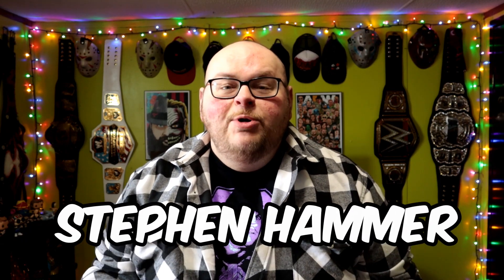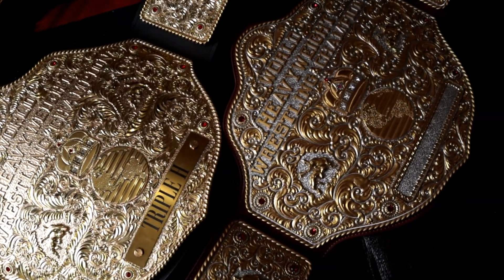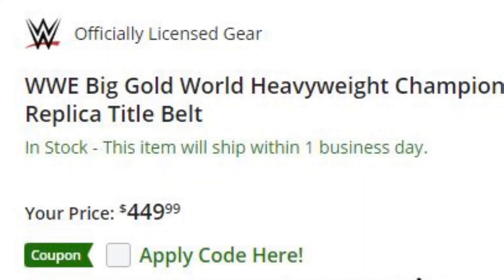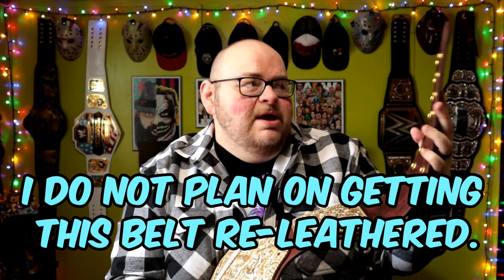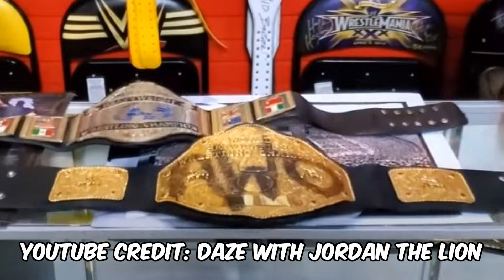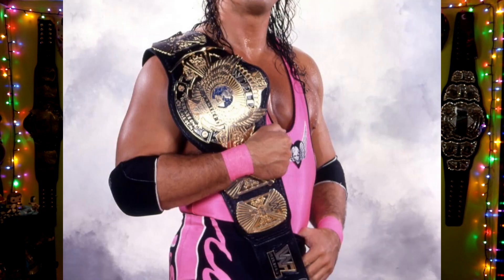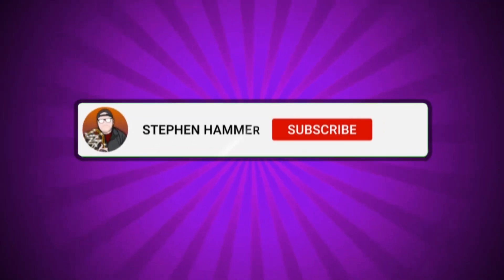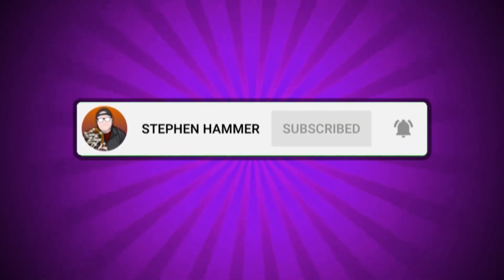WWE Shop Crumrine / Groovy G / Fandu Luxe / Comparison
In this video are 3 different Big Gold belts. All 3 cost and weigh different. Let me know which Big Gold you liked the best!